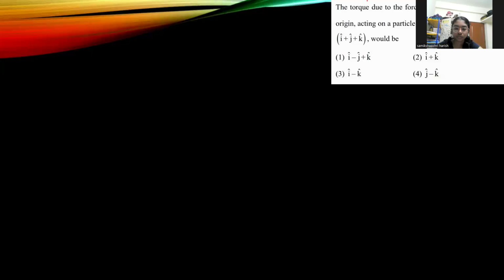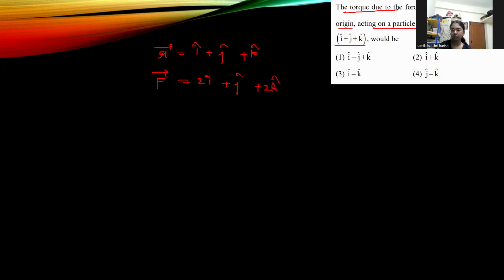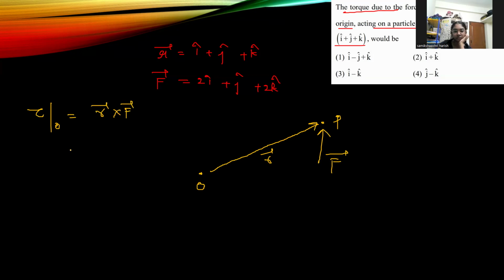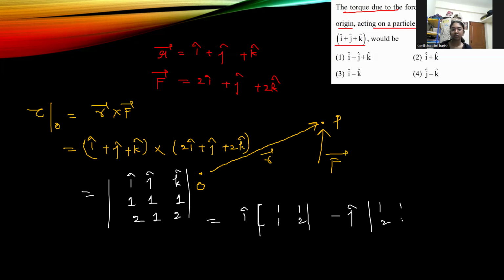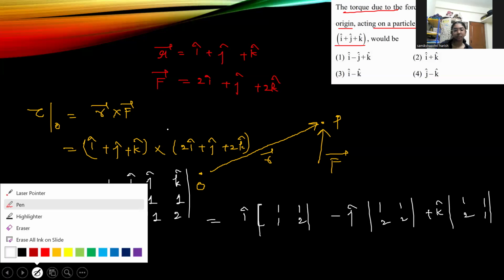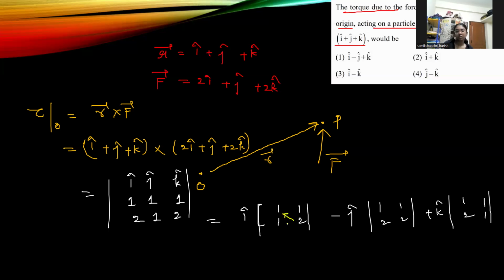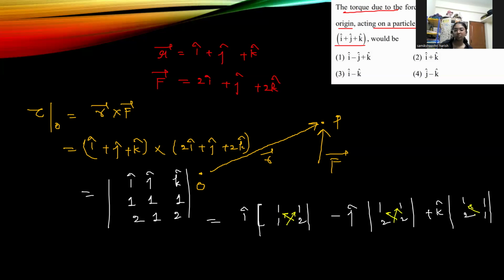The torque due to the force about the origin , acting on a particle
About us:-